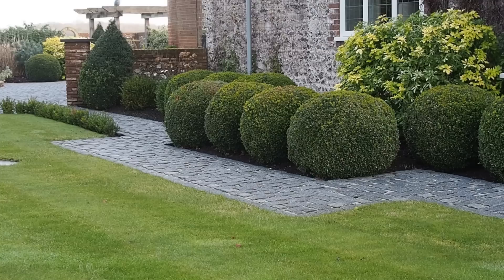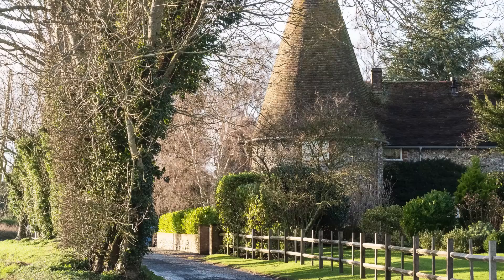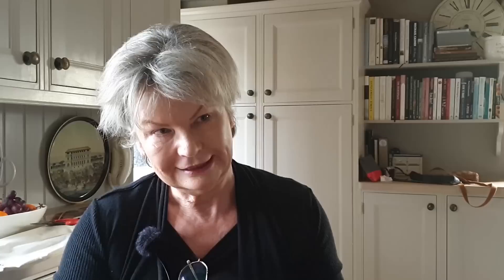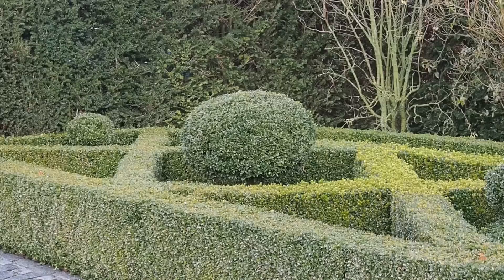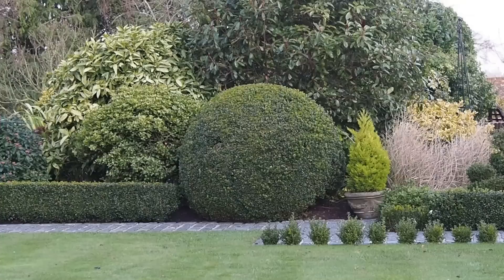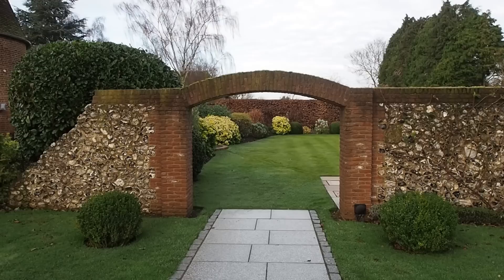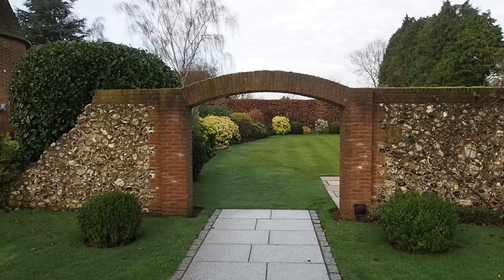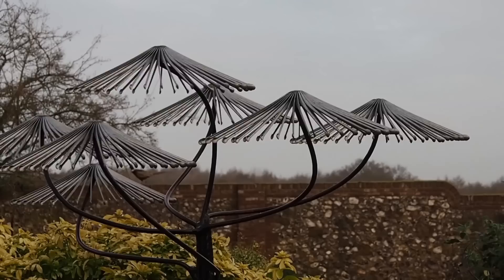EASY TOPIARY SHAPES for a dramatic and beautiful garden!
Topiary adds structure to your garden all year round. And it can be easy to look after. This beautiful garden uses very simple topiary shapes - box balls and cones - in dramatic ways.

For topiary frames and other essentials, see The Middlesized Garden's create your own topiary list

Or visit the Middlesized Garden's Amazon store (note: links to Amazon are affiliate, so I may get a small fee if you buy through them, but I only recommend products I use myself.)